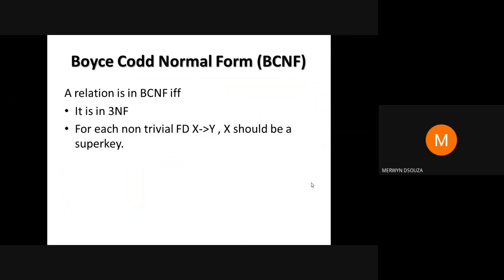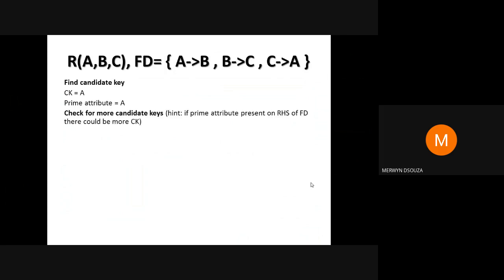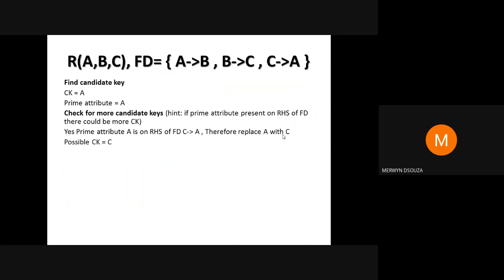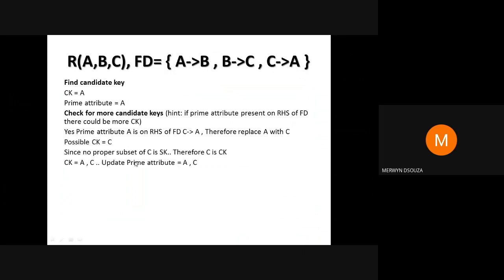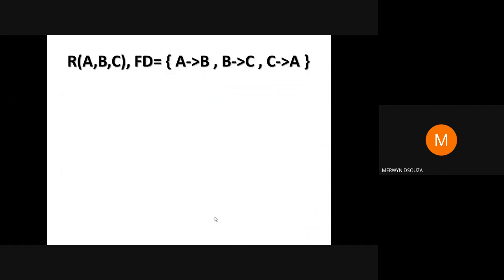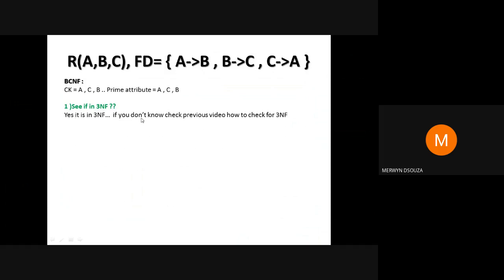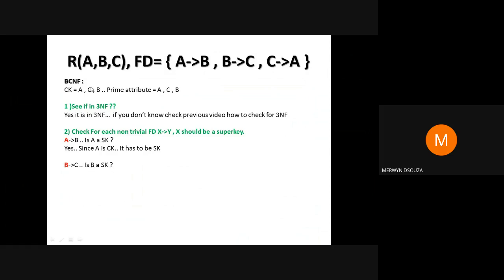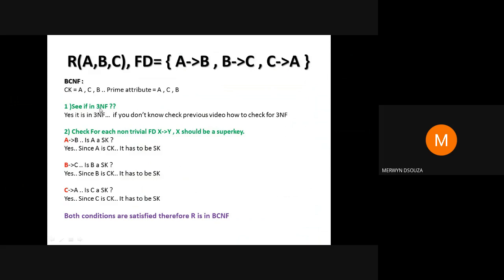DBMS | NORMALIZATION | PART 9 | BOYCE CODD NOMAL FORM (BCNF)